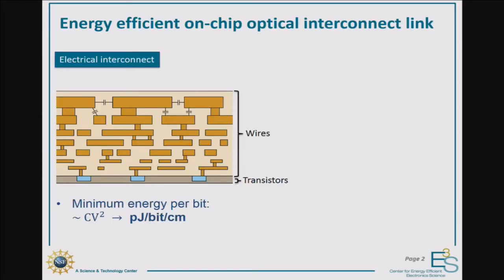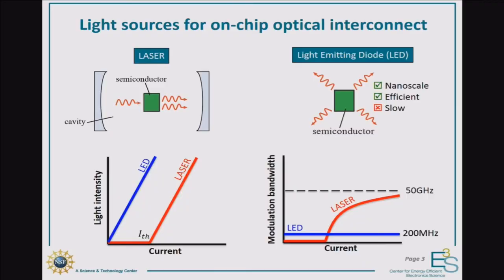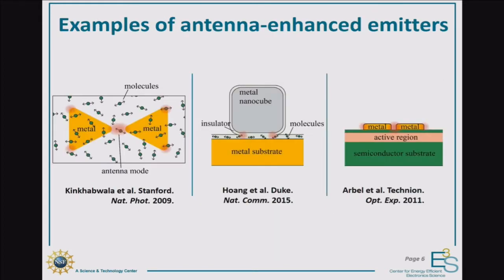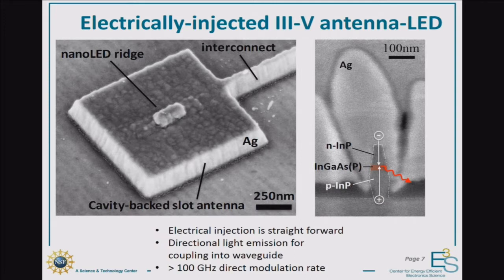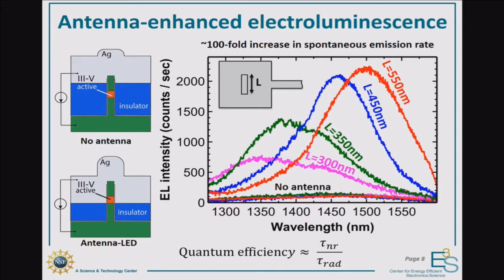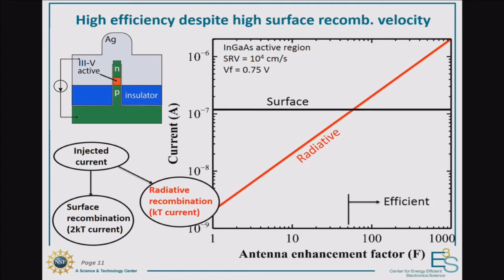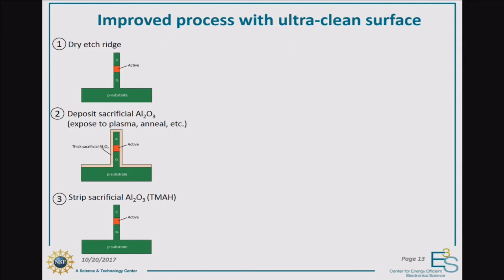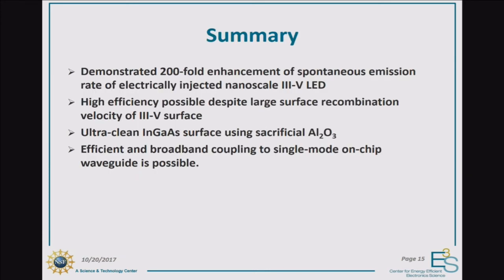Large Spontaneous Emission Rate Enhancement in a III-V Antenna-LED